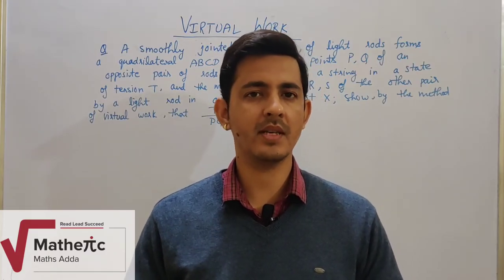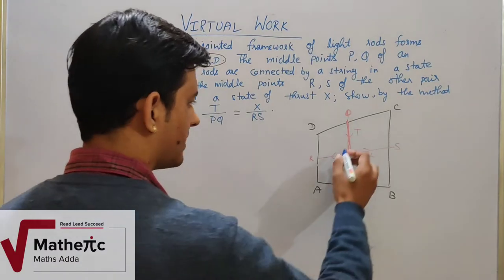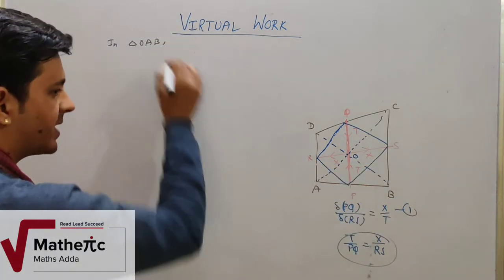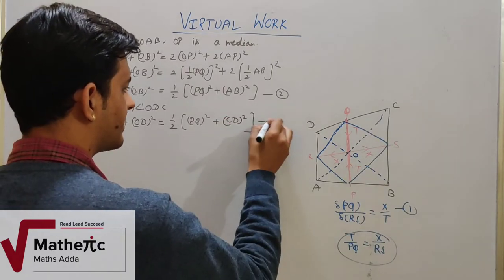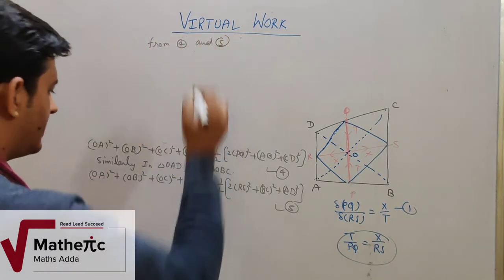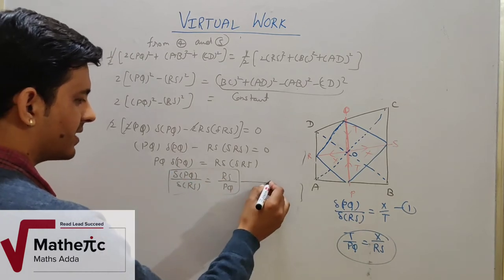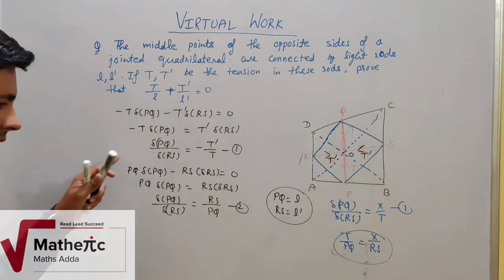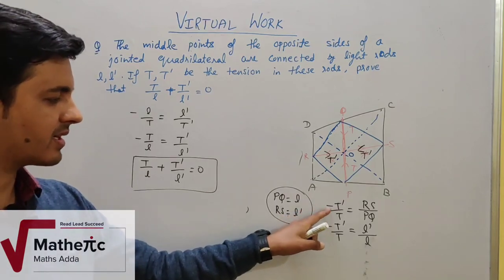Virtual work (Lecture-4) | B.sc | JAM | By- Vinay pandey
In this vedio we are going to solve the numerical problems based on Virtual work.